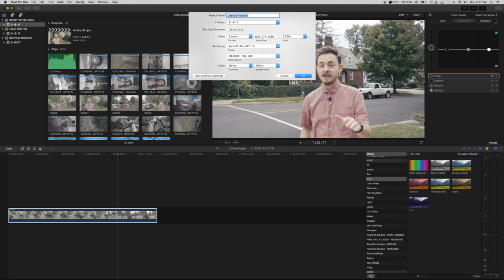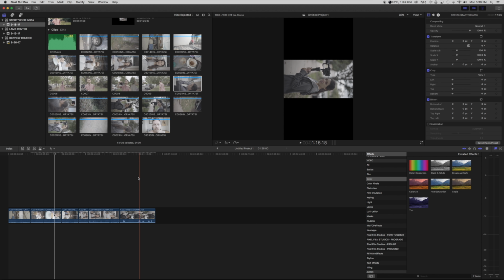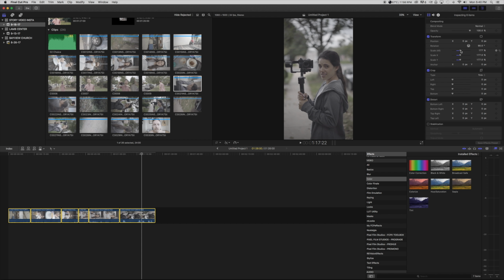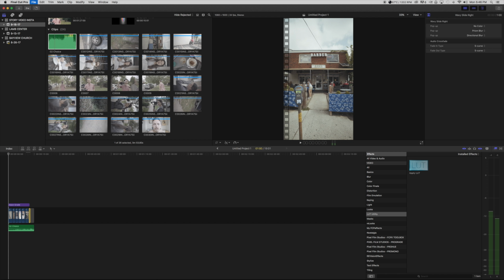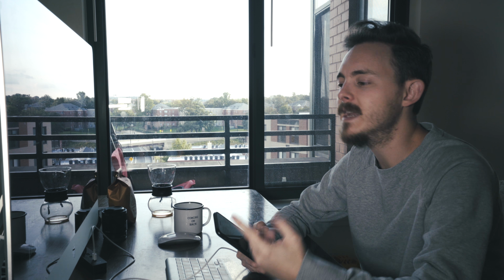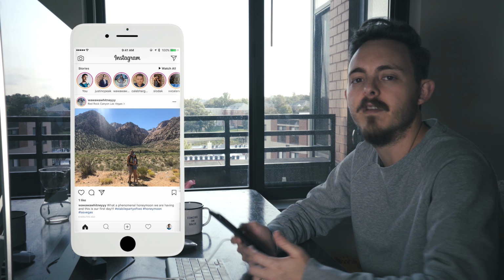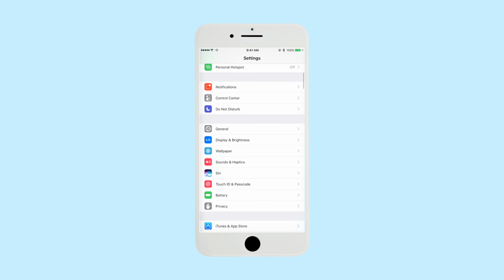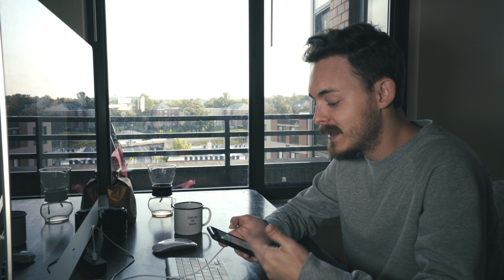HOW TO SHOOT AND EDIT VIDEO FOR INSTAGRAM TV AND STORIES | FINAL CUT PRO X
Take your instagram to another level!

***GEAR***

Sony a7sii
Sony 16-35mm f/4
Sony 55mm f/1.8
Sandisk Extreme 64gb
Rode NTG-2
Rode NT-3
Rode Video Micro
Rode Filmmaker Kit
Small HD monitor
Moza Air 3 Gimbal
Tascam DR-60d
Zomei ND Filter
Sony FE 85mm f/1.8
Rode NTG4
Soft Box
Yongnuo YN300
Yongnuo 600L
Viltrox L116T